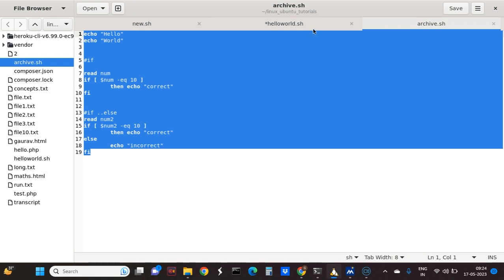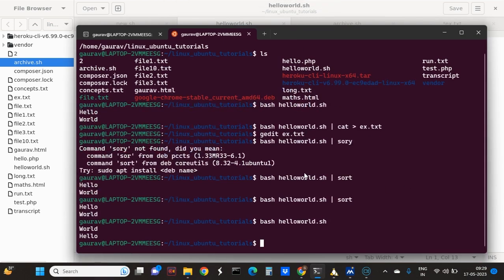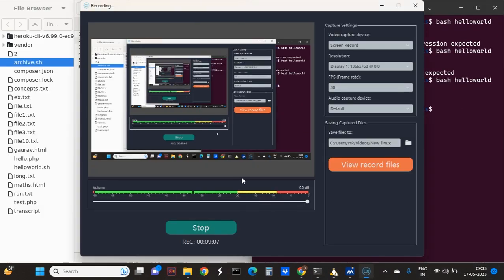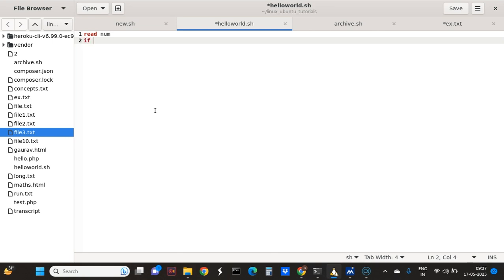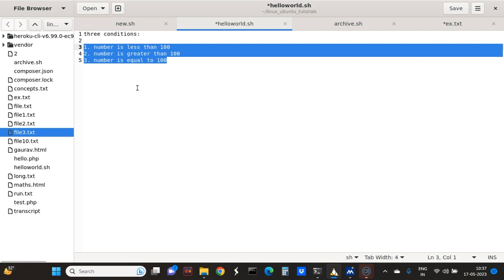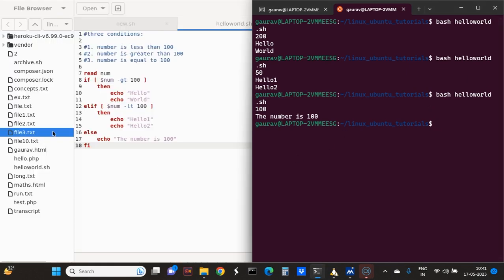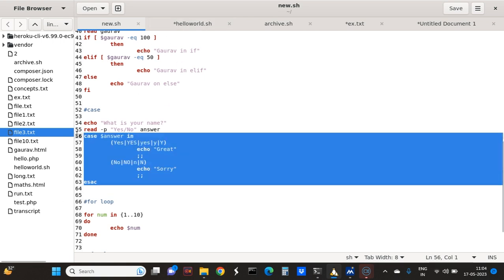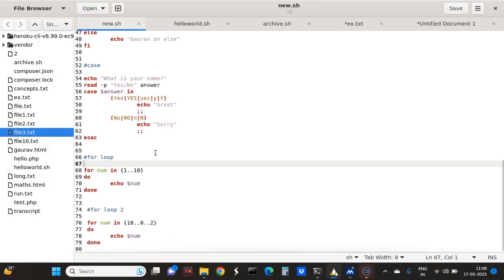Linux Ubuntu Tutorials | Part 5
Linux Scripting